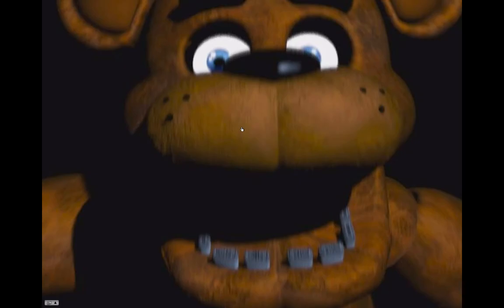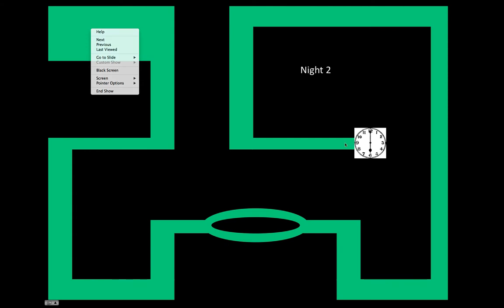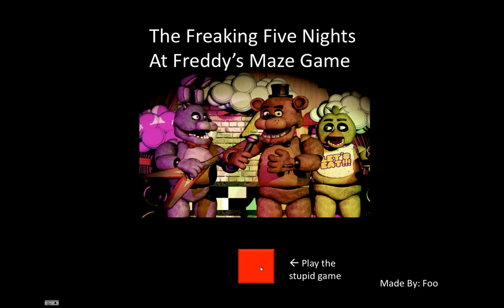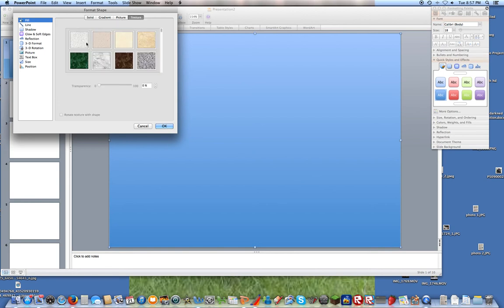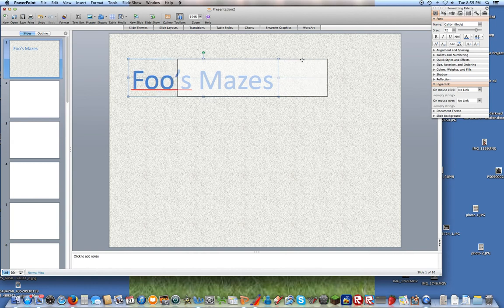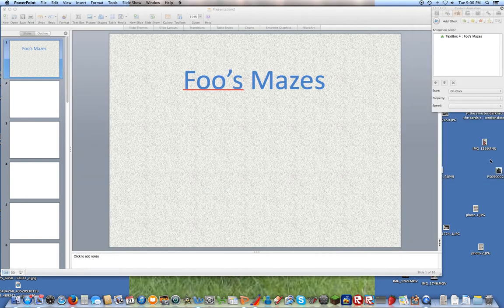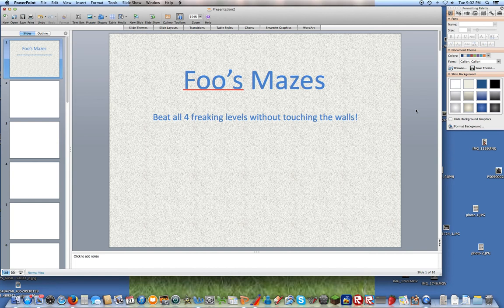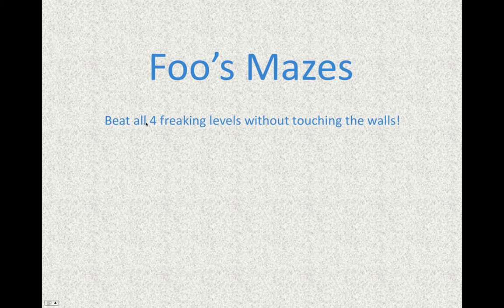Lets make a powerpoint maze game part 1